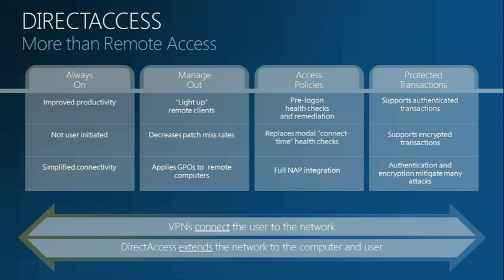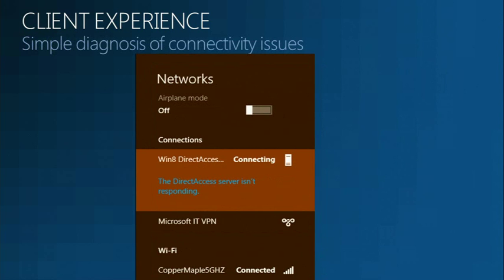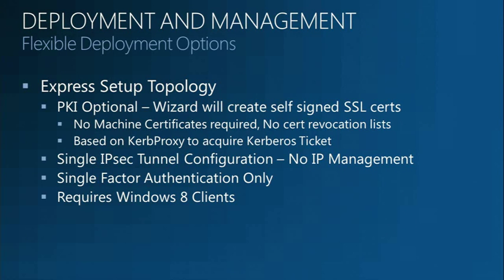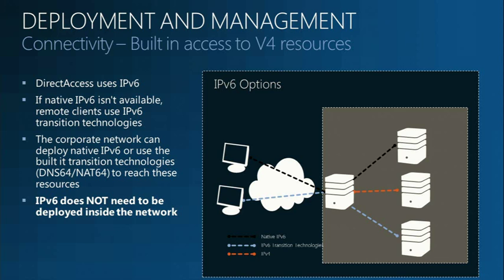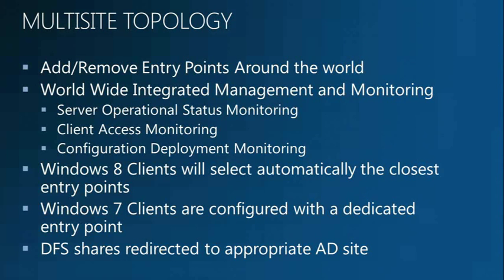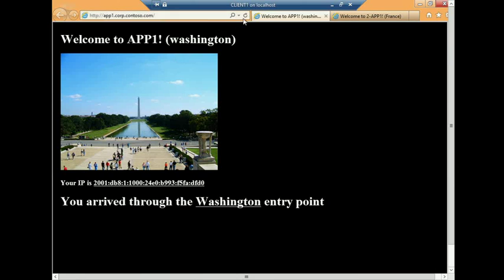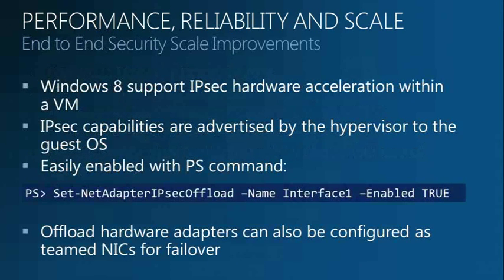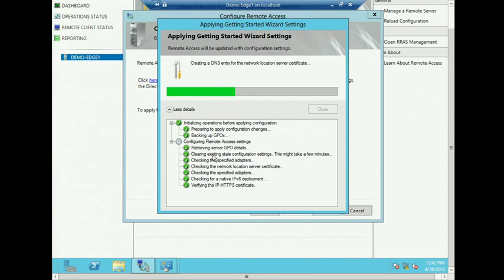MMS 2012 DirectAccess in Windows Server "8" Taking the RemoteAccess Experience to the Future